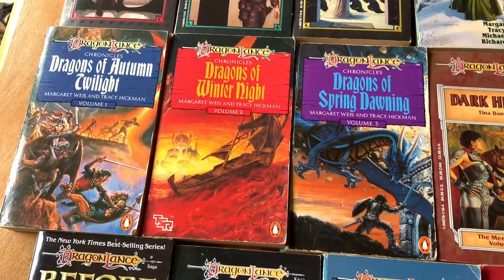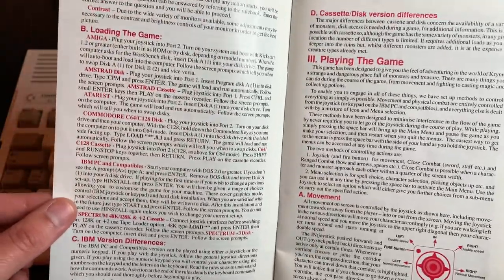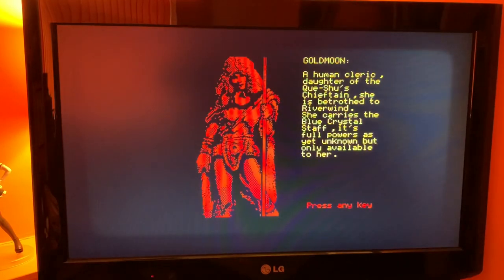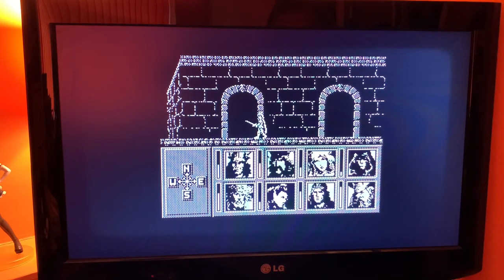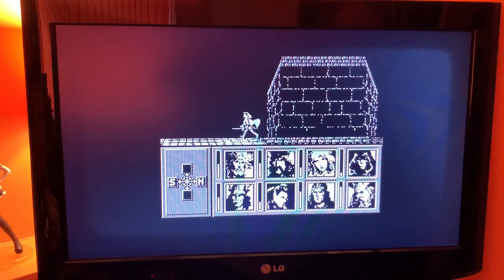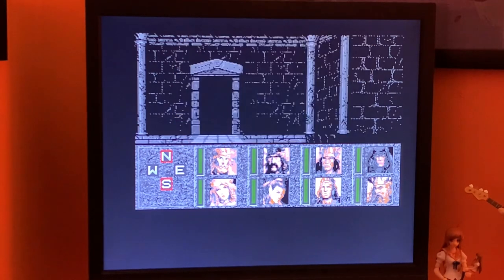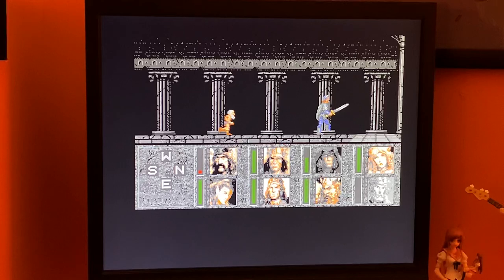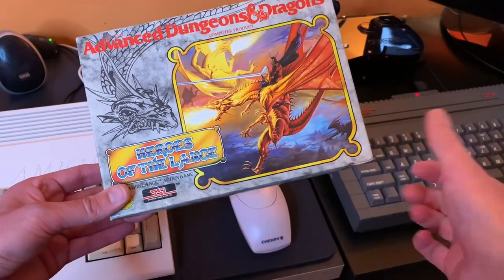Dragonlance: how can the same game be cr*p on two systems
In this video I look at the computer game of the Advanced Dungeons and Dragons saga: Dragonlance.
How does it hold up on the ZX Spectrum, and the Amiga? Have I found a gem of a game that transports me to the fantasy world created by the books, or...?